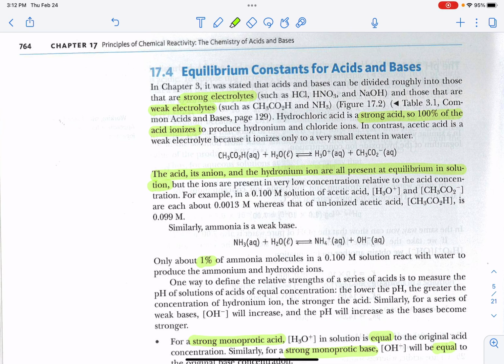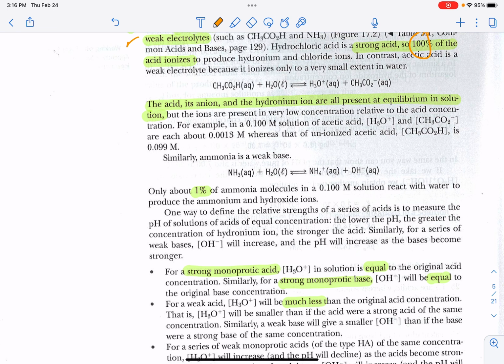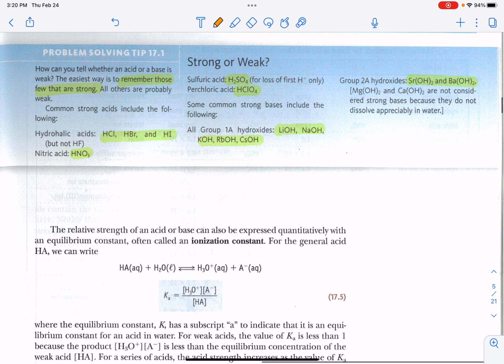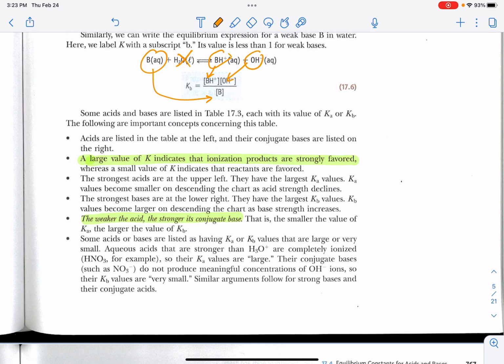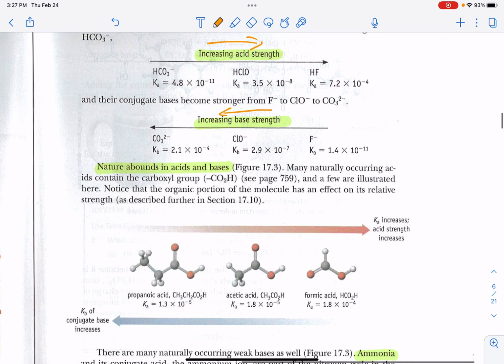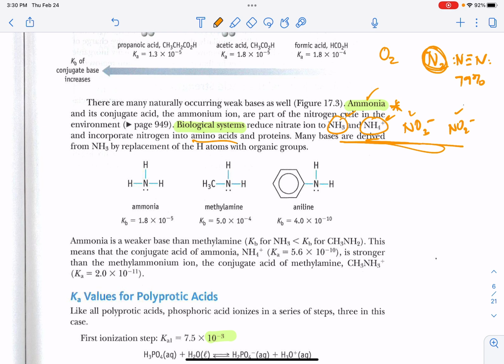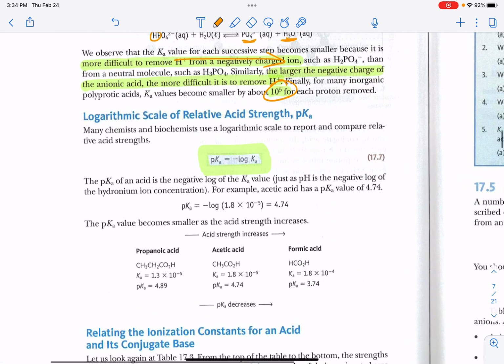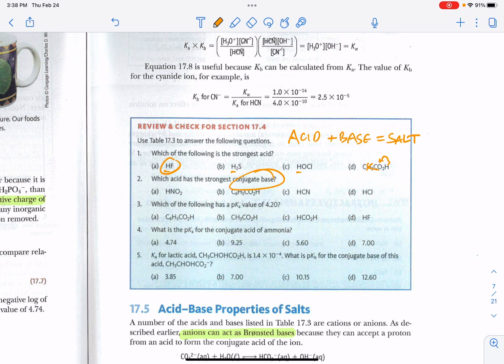APC c17 lesson2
equilibrium constants: Ka, Kb, pKa, pKb